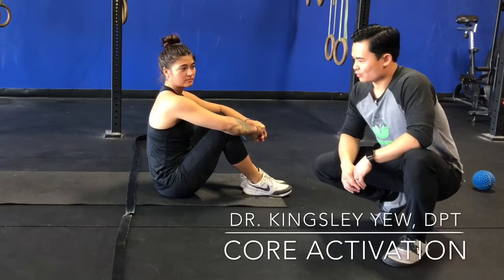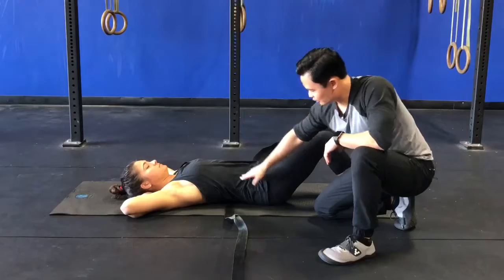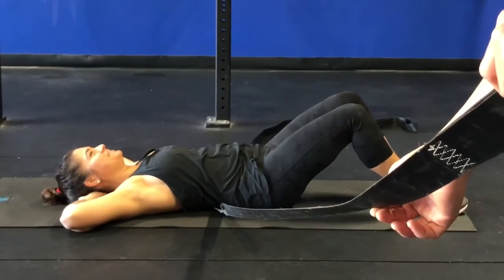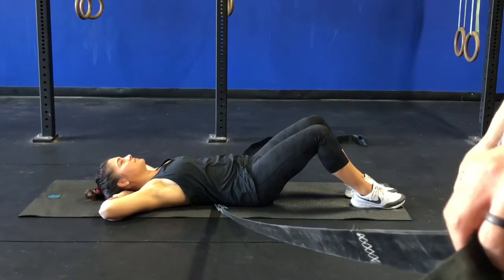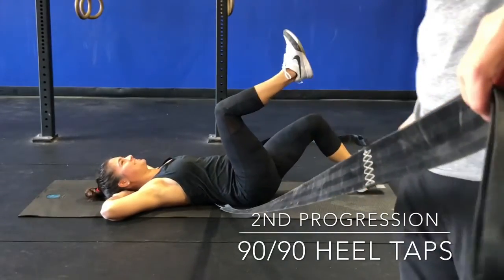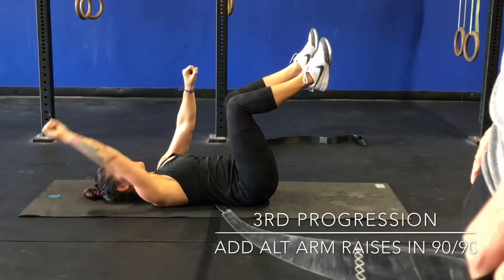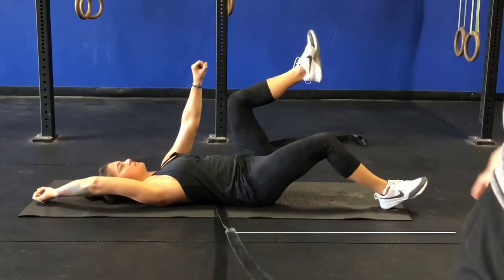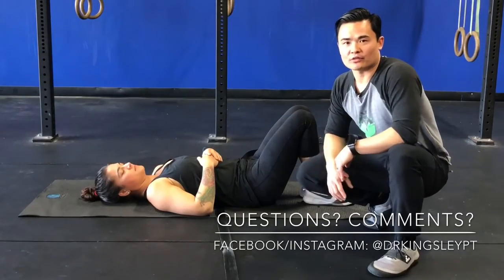What’s Your Core IQ? Are You ABsolutely Sure?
This may look like a low-level exercise but this is an ABsolute killer. It’s a great way to create awareness on how to brace, reel in rib flare and generate more power in the gym.

Whether you are coming off a back injury, pregnancy, hernia repair, beginning your fitness journey or are a high-level athlete there are plenty of progressions in this quick video that will put your core IQ to the test. Grab a friend at the gym and give this a try!